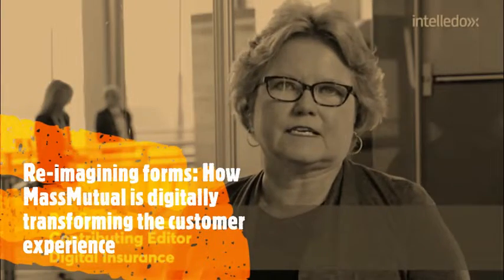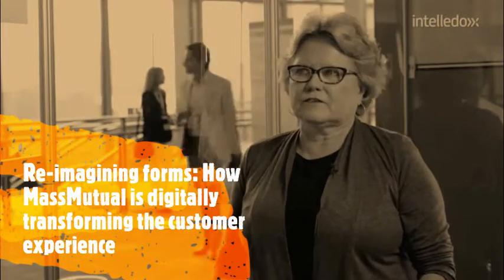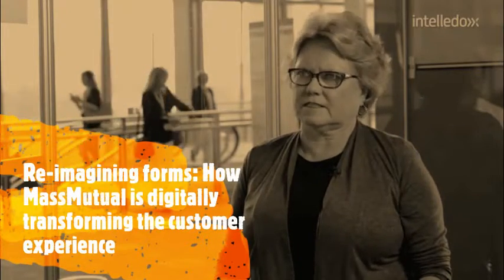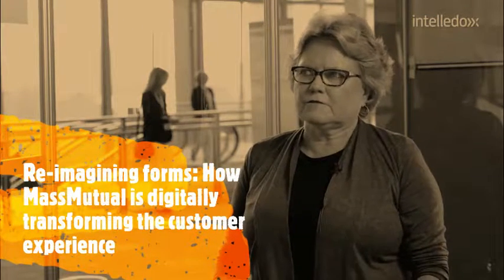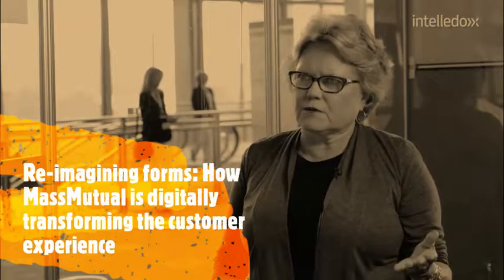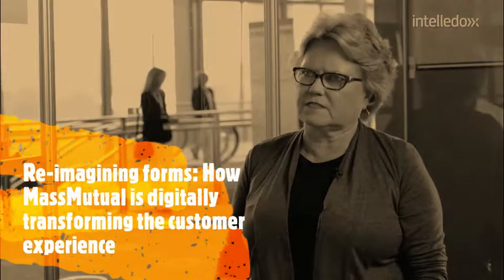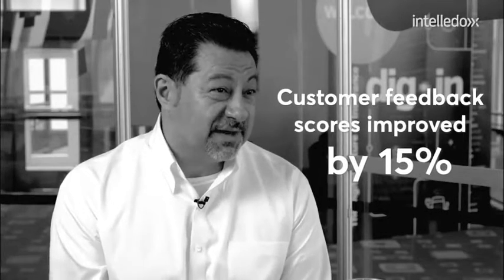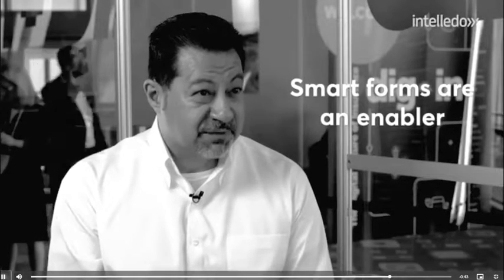Re-imagining Digital Transforming the Customer & Agent Experience at MassMutual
Re-imagining Digital: Transforming the Customer & Agent
Experience at MassMutual